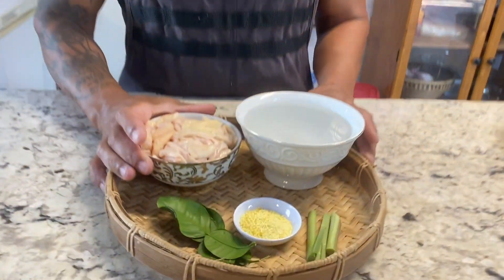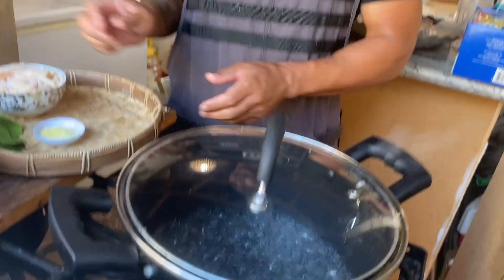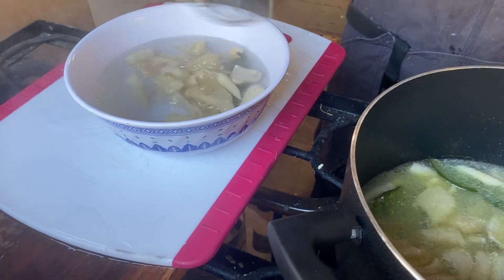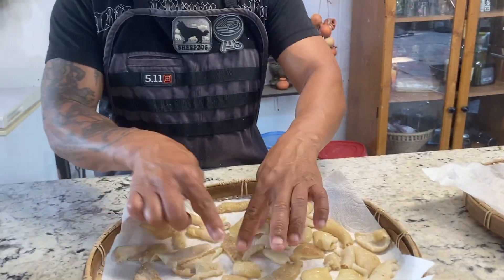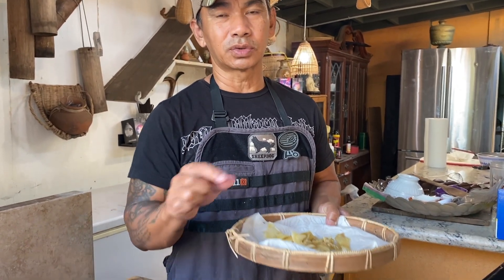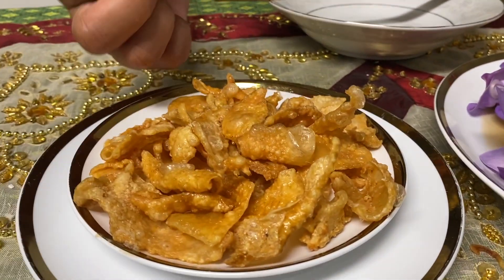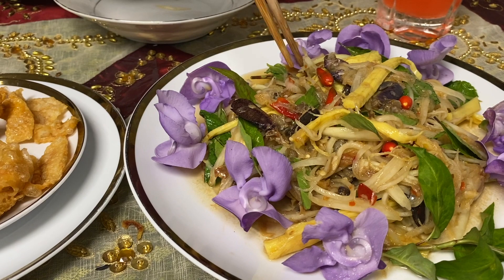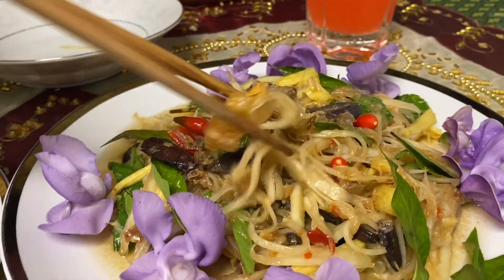Khmer Food. Crispy Fried Chicken Skin របៀបធ្វើរស្បែកមាន់បំពង mp4